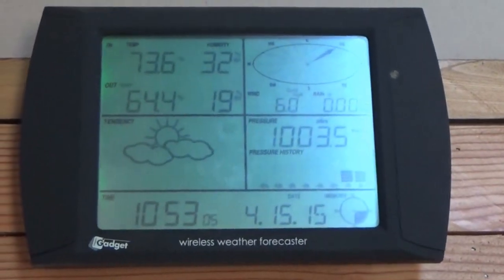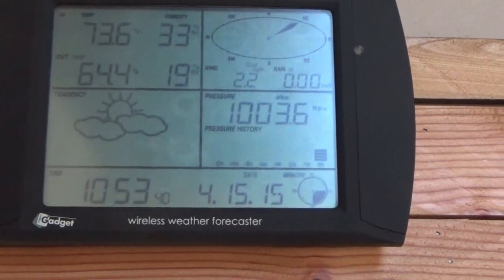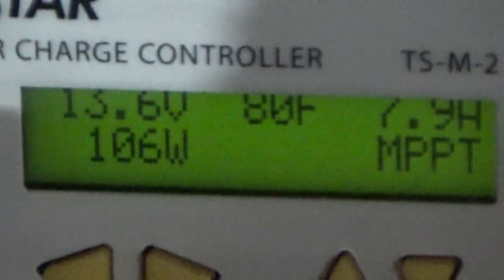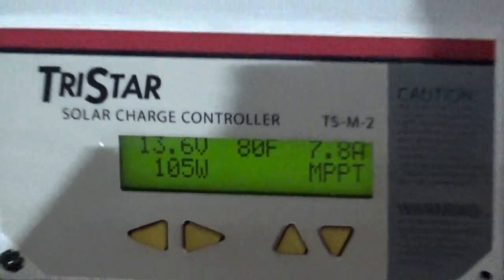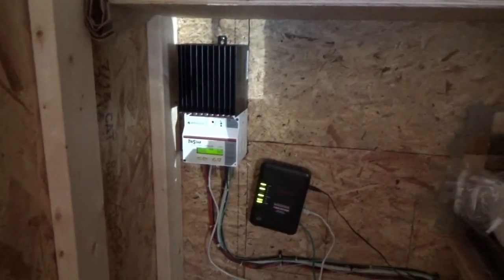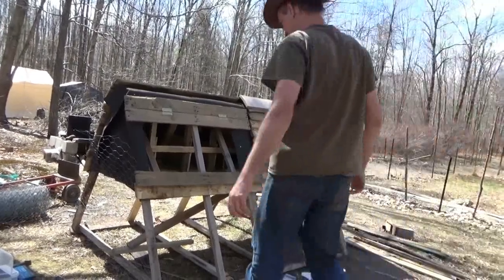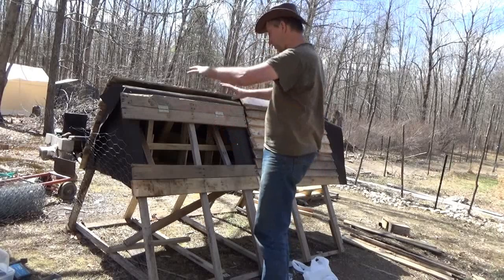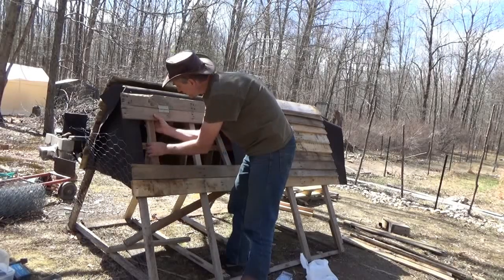Building My Pallet Wood Chicken Tractor Door On A Fine Sunny Day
Building the door of my chicken tractor on wheels. It has been warm and sunny so I am working hard to get my pallet wood chicken tractor finished before a hawk gets my Bantams.

The hawks have been attacking about 6 to 8 times per day now starting at about 5:30 am and going until dusk.

I am working full blast to finish my Bantam tiny chicken house on wheels so I can get them in there and safe from death from above. Plus this chicken tractor must be safe from other ground predators as well.

I built the door of the chicken coop today using all recycled pallet wood. This entire project is made out of recycled pallets I got for free.

The entire half of the chicken coop lifts up so that I can access the eggs and easily clean out the chicken coop as needed. Plus I can reach in and grab some chickens if I want.